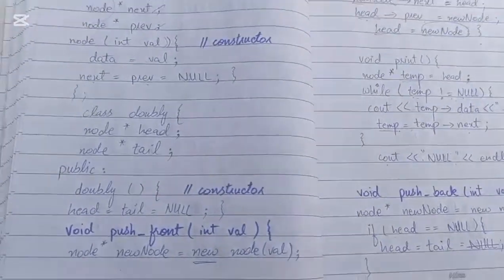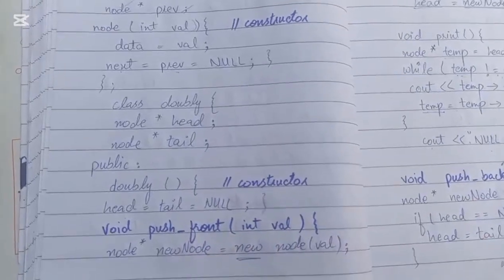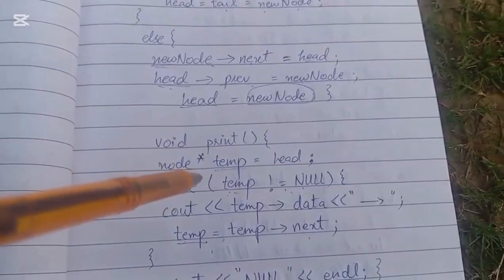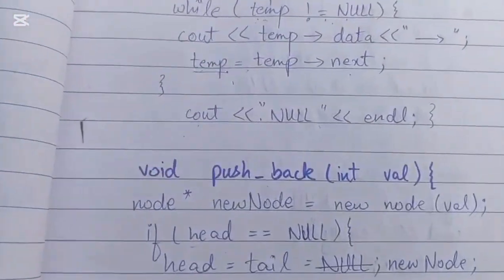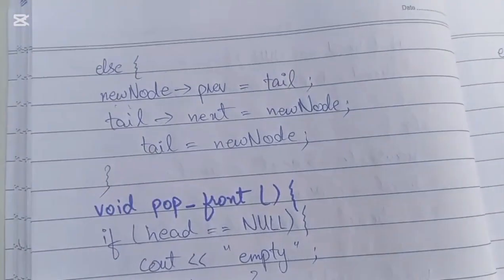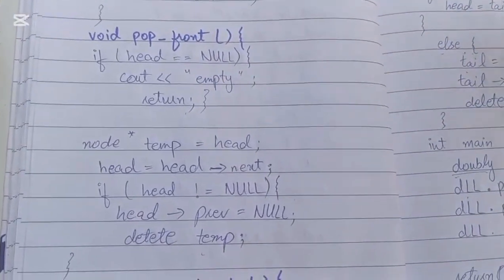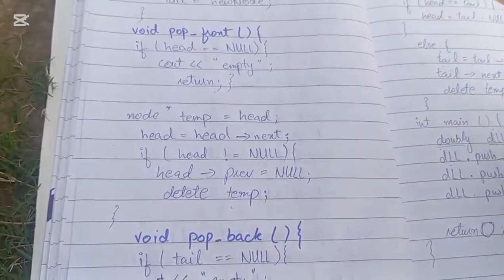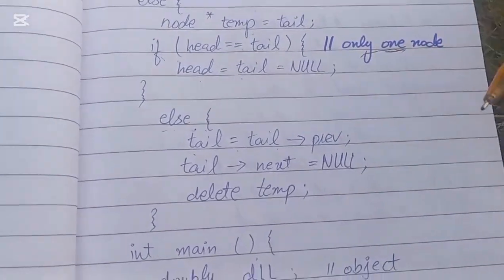Dsa doubling link list